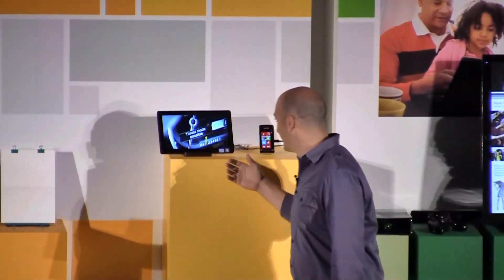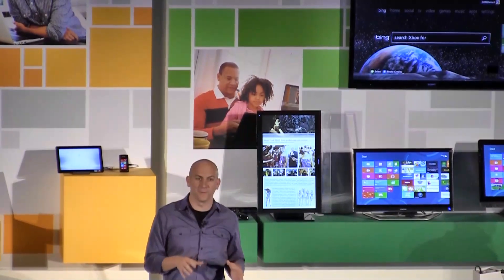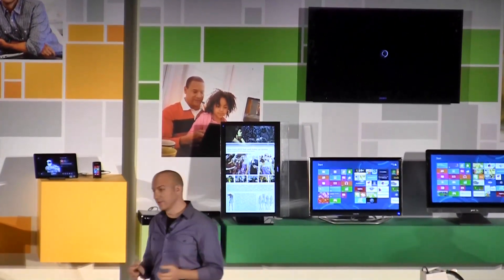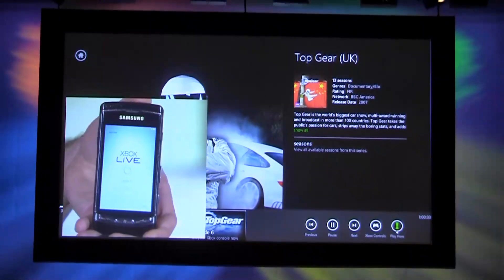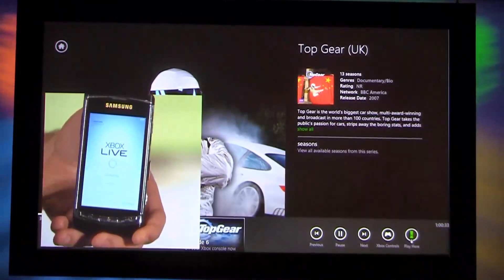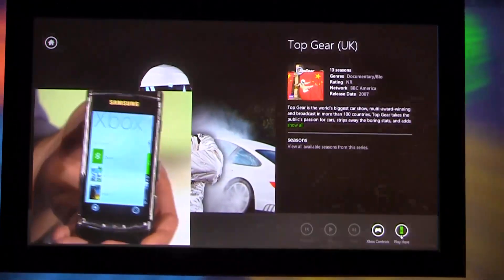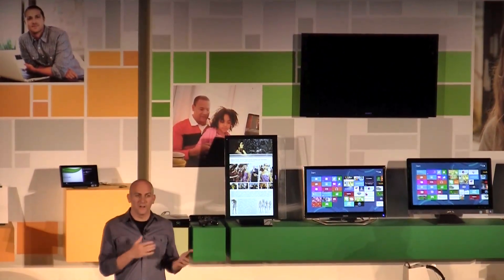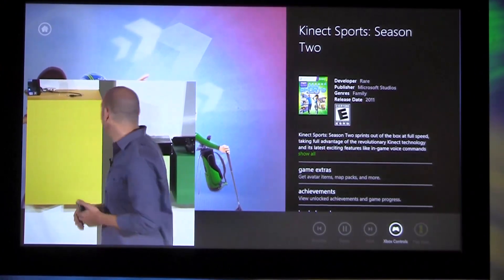Microsoft Xbox SmartGlass Walk Through - Computex 2012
microsoft Xbox SmartGlass demo Microsoft is hoping to create an immersive experience across multiple devices where users can consume different, complementary content on each platform with new software called Xbox SmartGlass.